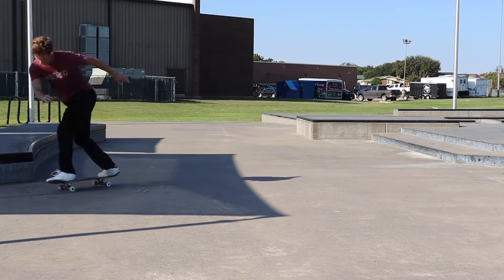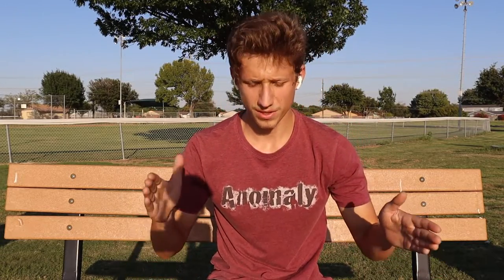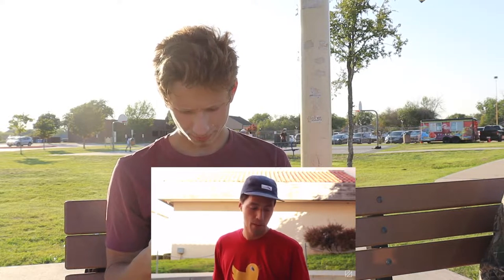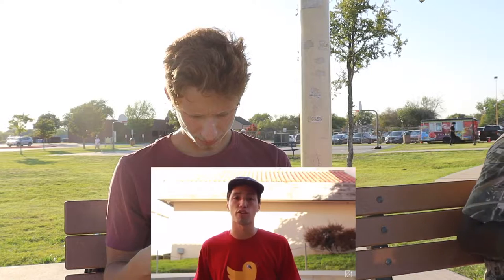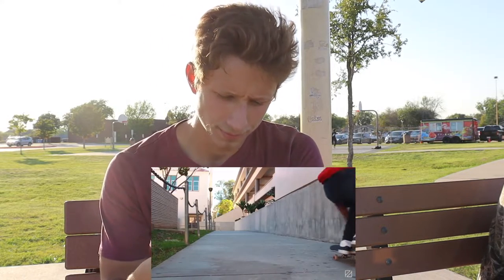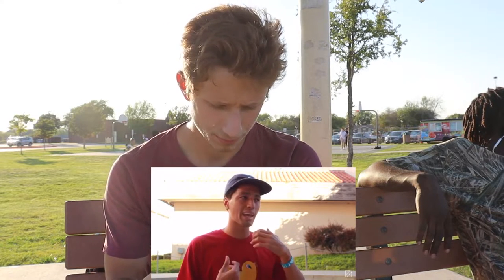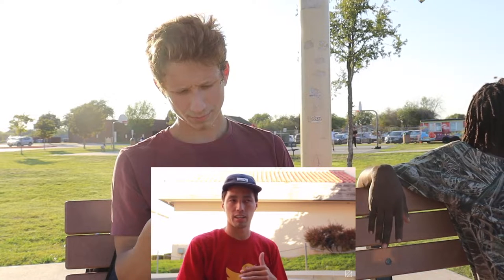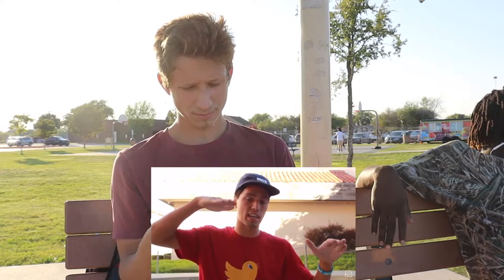John Hill’s secret to frontside flips